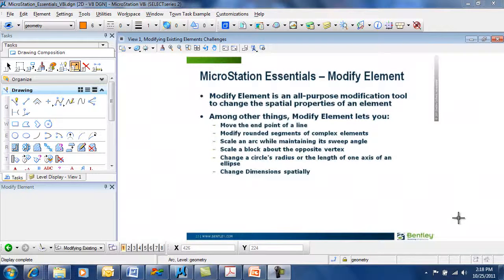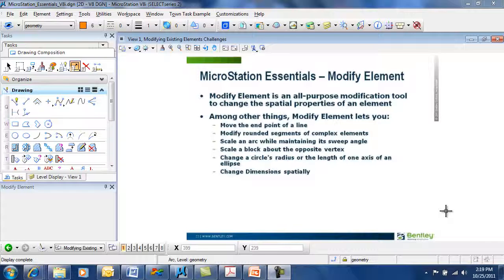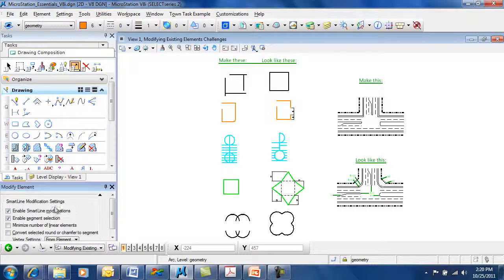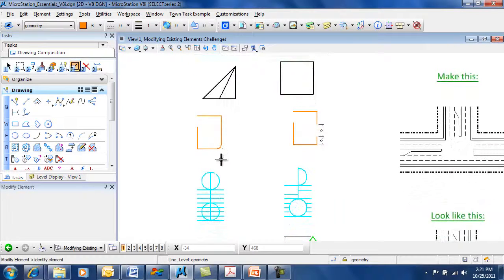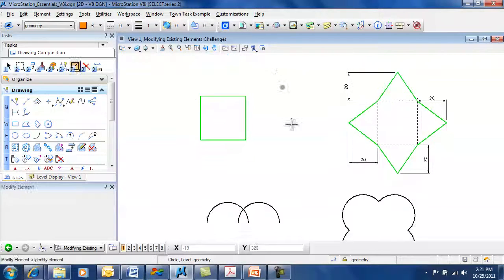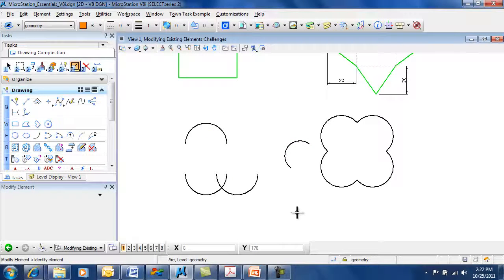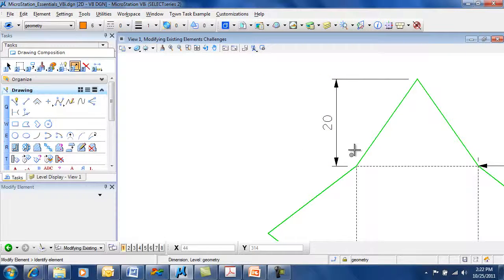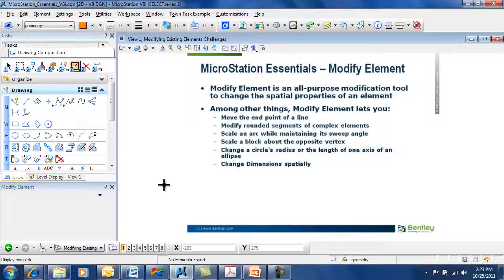MicroStation Essentials Modify